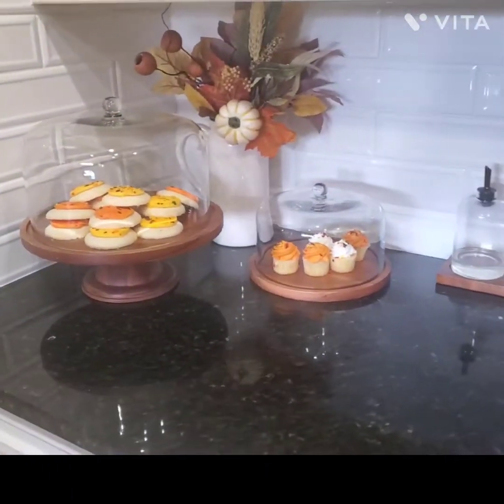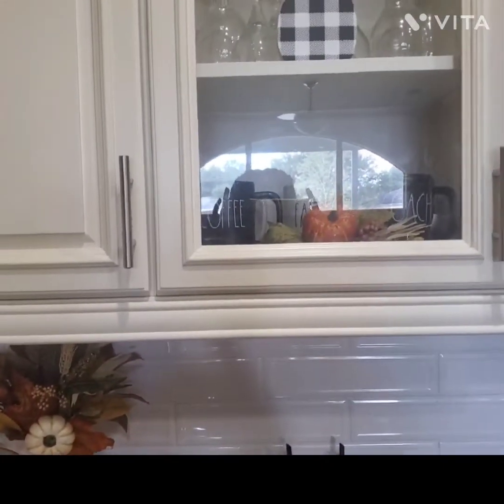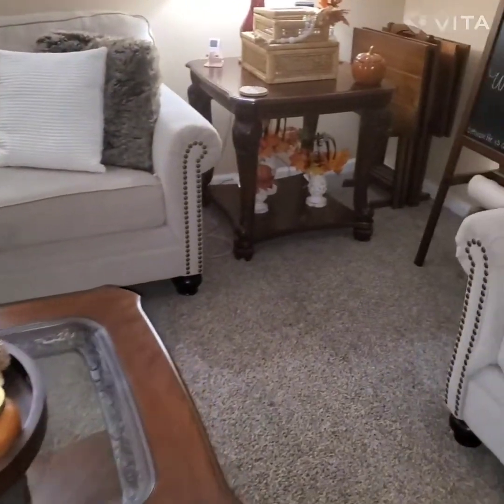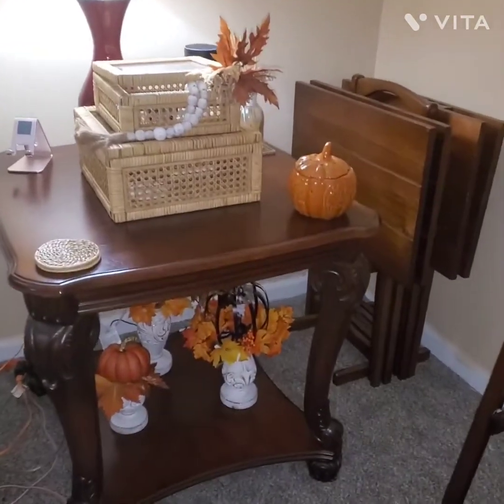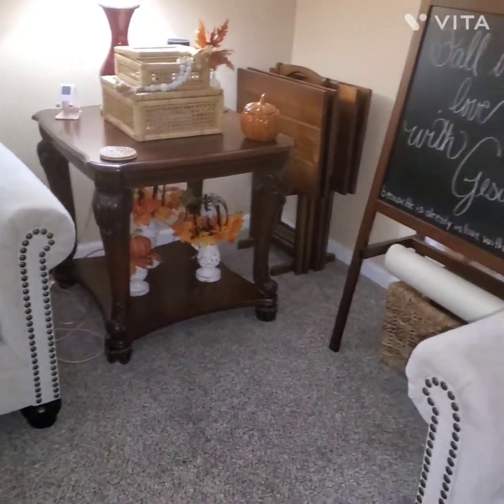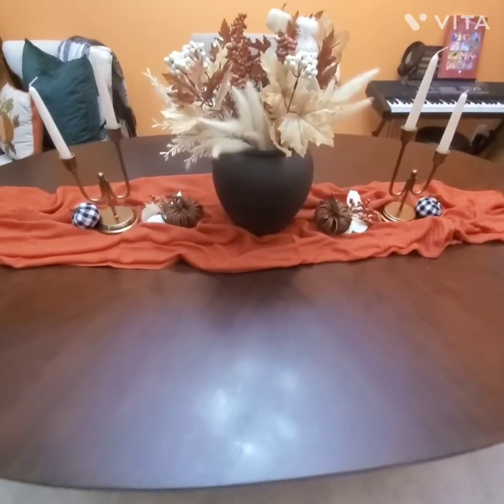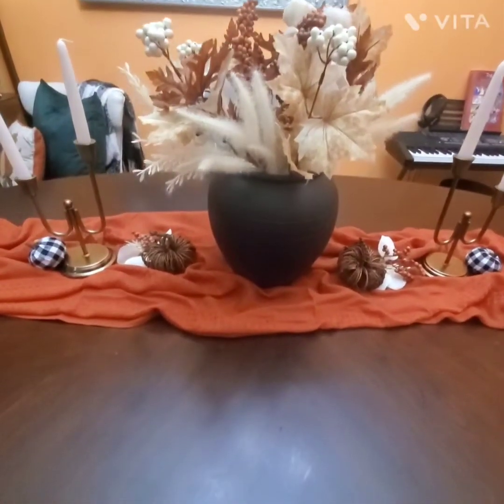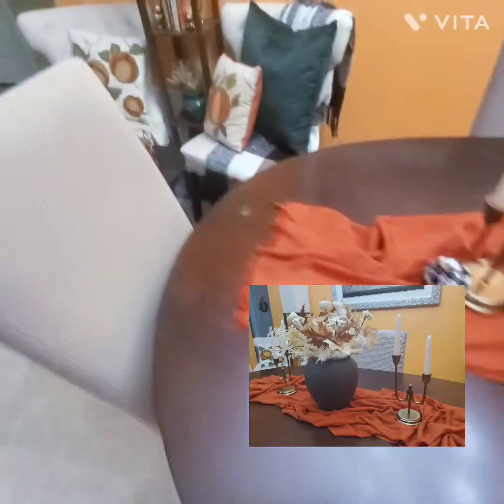FALL 2022 HOME TOUR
Fall 2022 home tour @myhomeyourinspiration747 decoratewithme decoration falldecor falldecoratewithme fall decor #2022